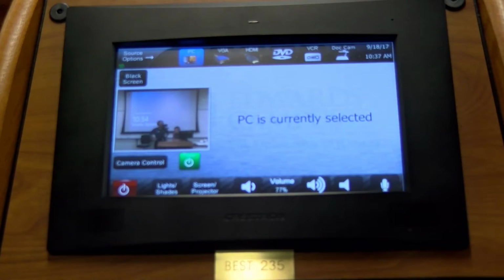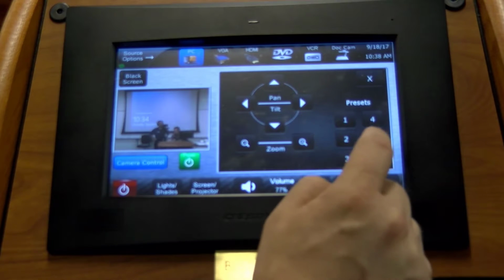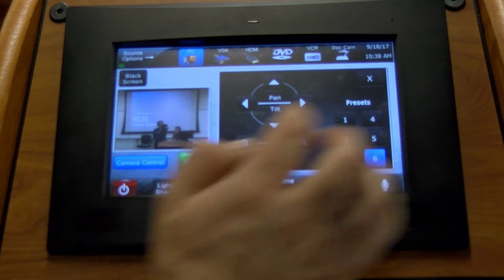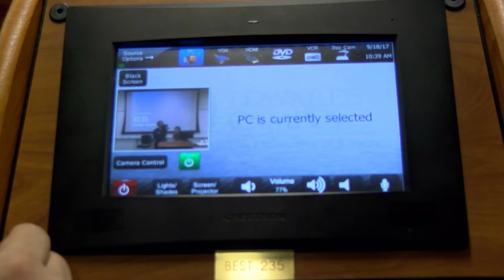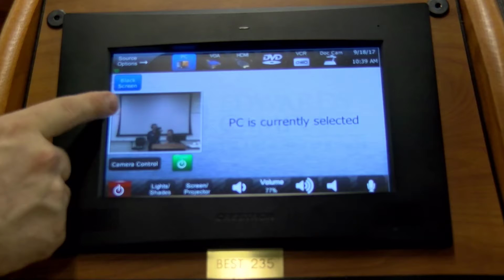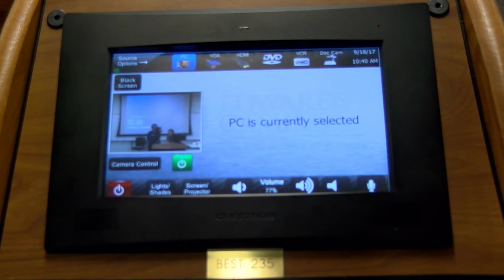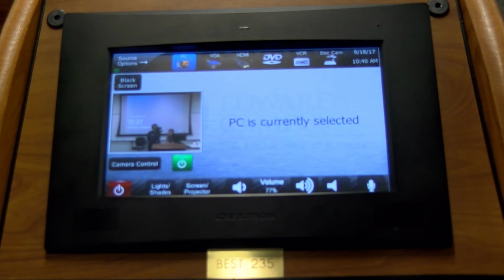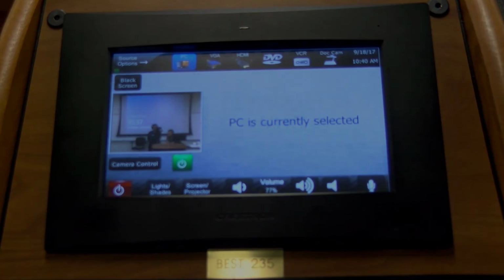Best Practices For: Classroom Technology in BEST building classrooms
In this video we cover various topics of best practices for utilizing technology in a BEST building classroom effectively.